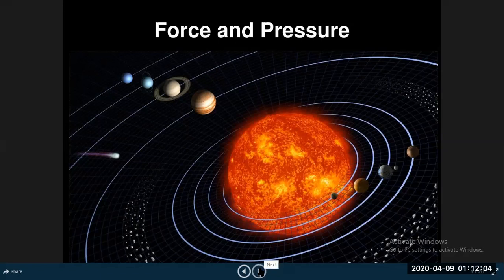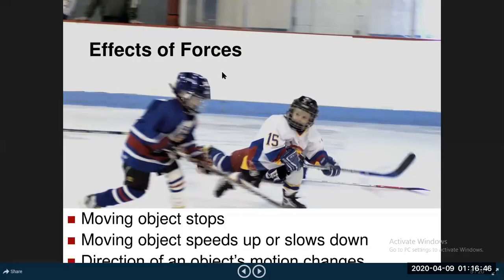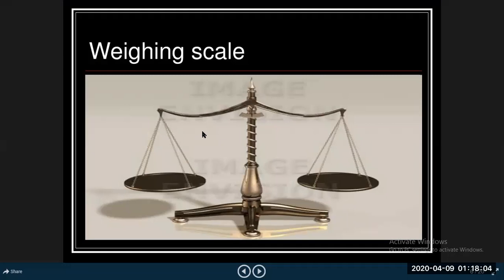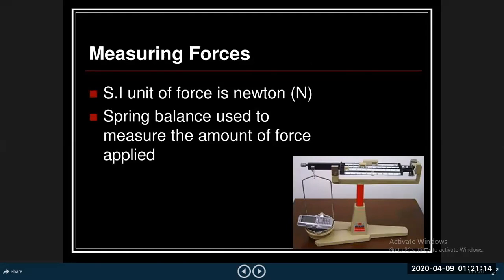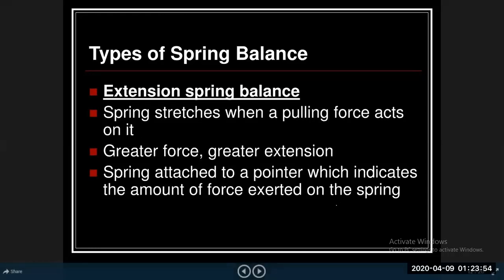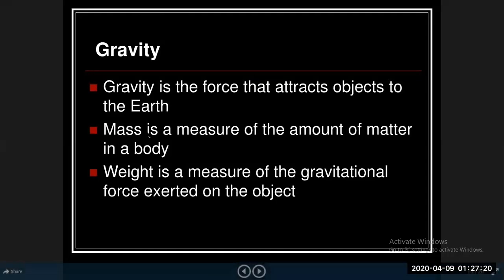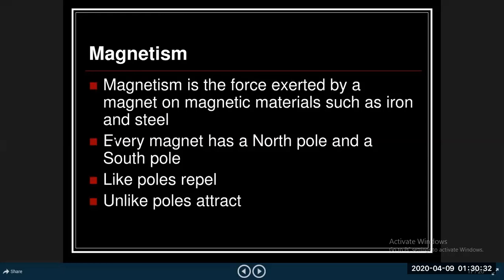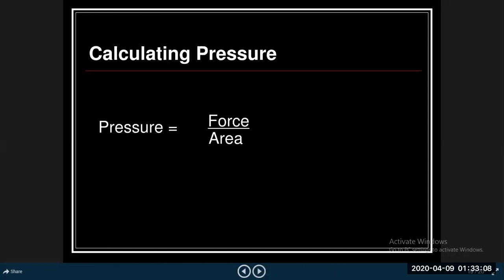Lcture I on Force for class VIII